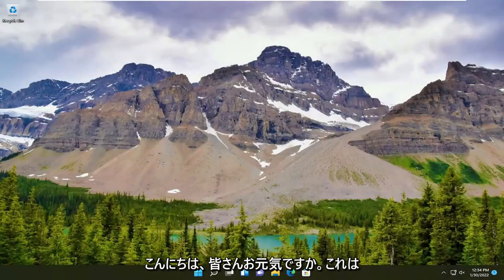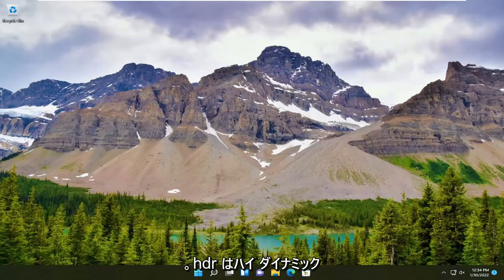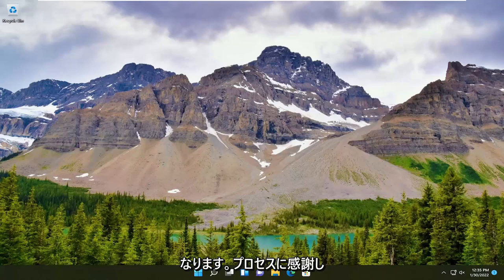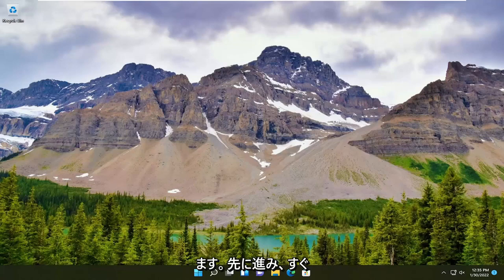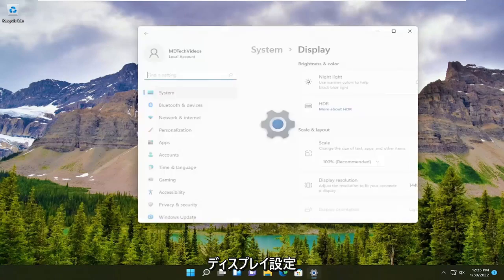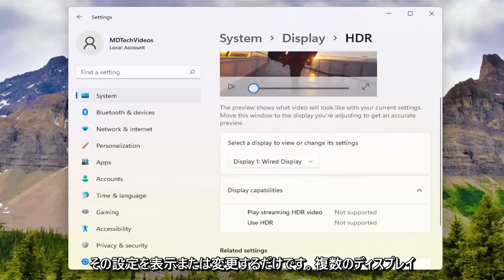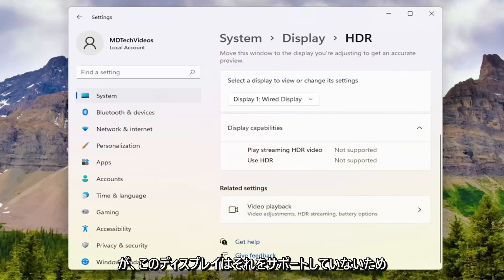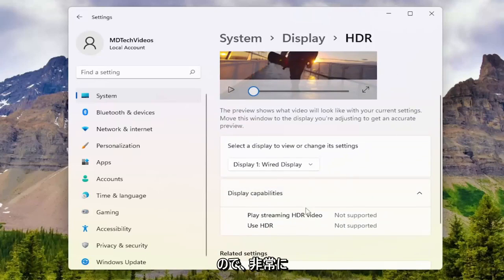Windows11でHDRを有効にする方法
Windows 11 で HDR を有効にする方法。

PC ゲームの人気が超レベルに達したため、より多くの目を楽しませたいという欲求も高まっています。 HDR (「ハイ ダイナミック レンジ」) の進歩は、リビング ルームでの長年の人気の後、Windows 11 と PC ゲームに進出しています。より明るい画像とより鮮やかな色で、ゲームはこれまで以上に美しく見えます!また、Windows 11 の新しい Auto HDR 機能は、Microsoft の Xbox Series X での Auto HDR の動作と同様に、一部の古い標準ダイナミック レンジ (SDR) ゲームにも HDR のような効果を追加できます。

このチュートリアルで対処する問題:
hdr windows 11 を有効にする
hdr asusモニターを有効にする
Windows 11 の自動 hdr を有効にする
hdr halo 無限を有効にする
Windows 11 で hdr を有効にする
Windows で hdr を有効にする
hdr win11を有効にする
ソニーテレビは4k hdrを有効にします

Windows 11 で HDR を有効にすると、最も鮮やかな色と最高のコントラストが得られます。

このチュートリアルは、Dell、HP、Acer、Asus、Toshiba、Lenovo、ファーウェイとサムスン。